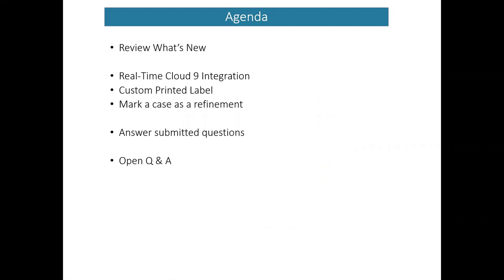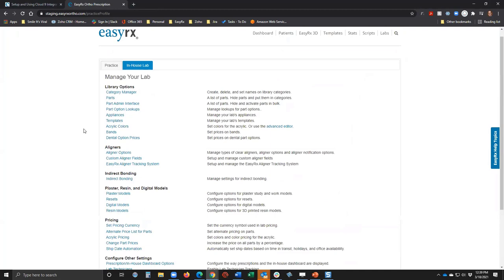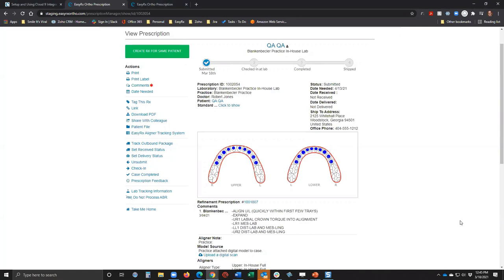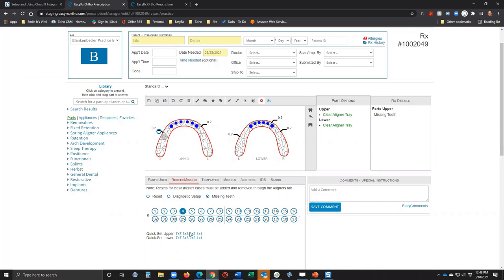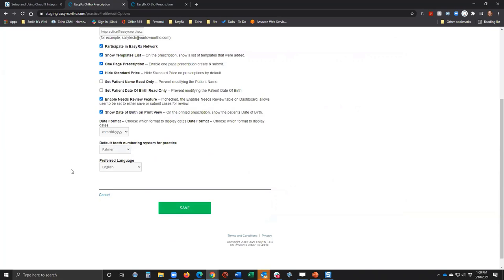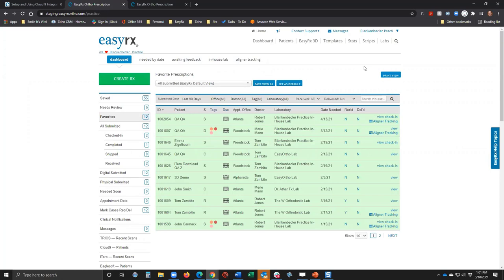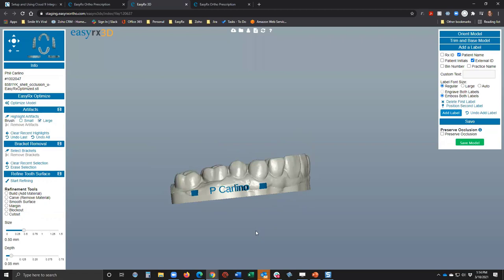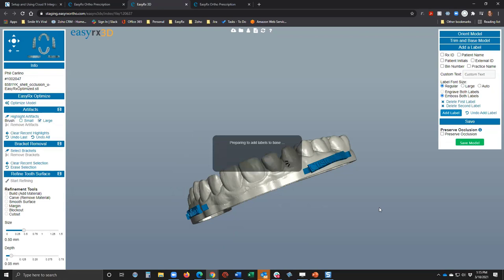EasyRx User Webinar: March 18, 2021